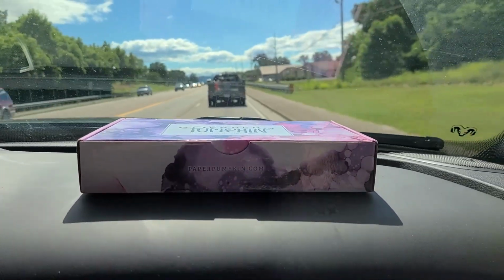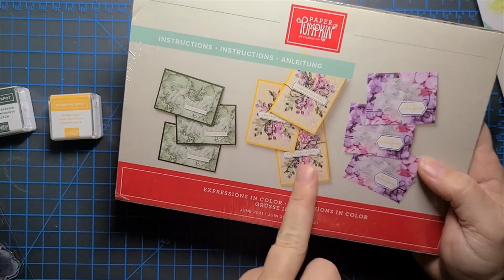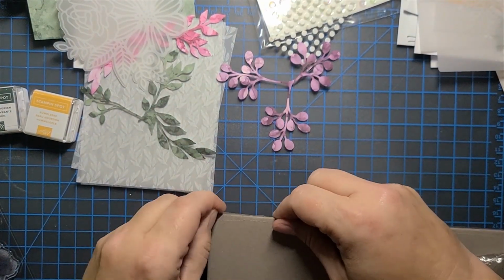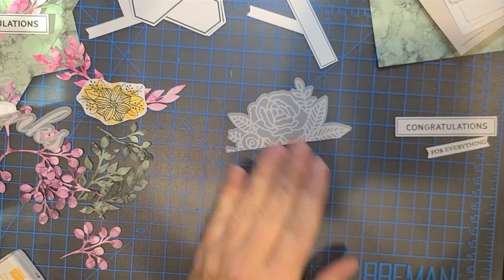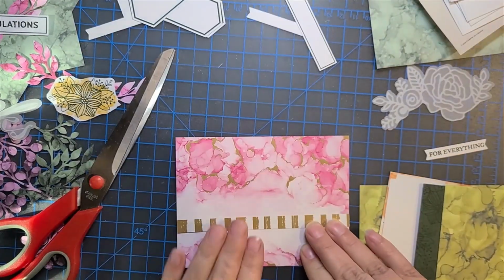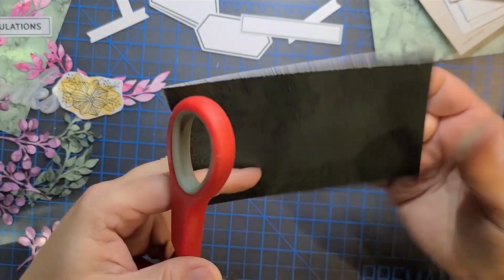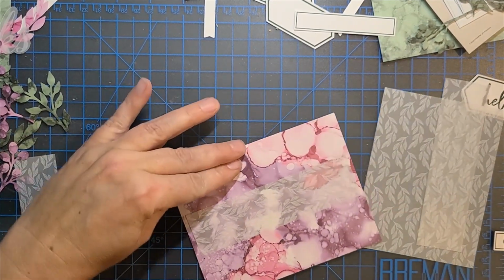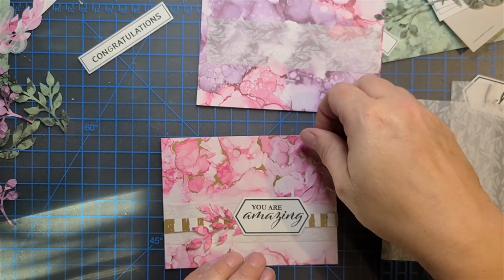+20 Alternatives - June 2021 Paper Pumpkin - Expressions In Color Including Expressions In Ink DSP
I am so pleased with this kit! Extra supplies were two dry embossing folders and the coordinating DSP: Expressions In Ink.. I did also include some white Crinkled Seaming Tape ribbon.

The included supplies are easily cut into smaller segments which I review in the video. I believe this kit can make up to 30 cards with bases and envelopes alone. Or you could choose to really dress them up and make fewer cards.